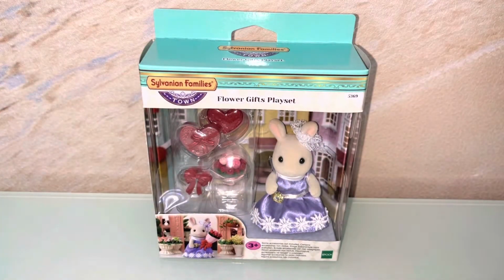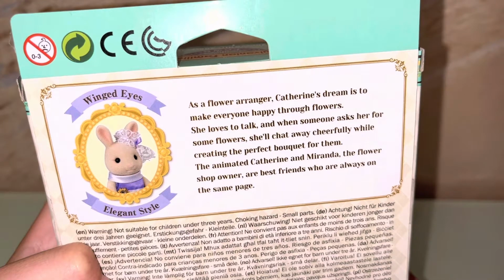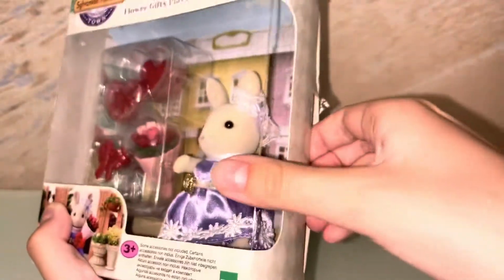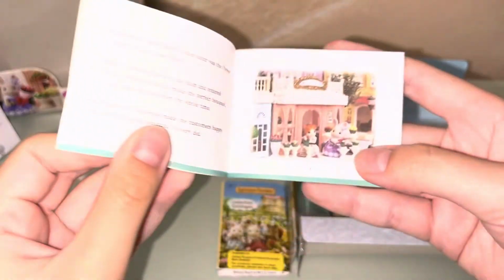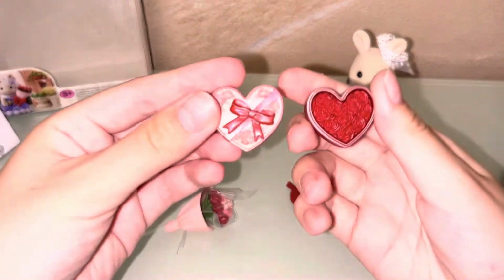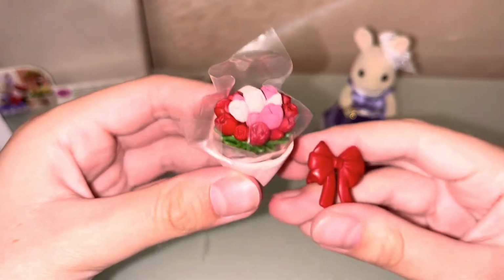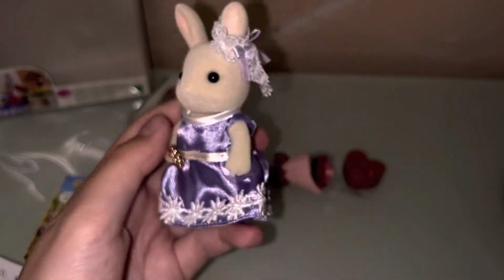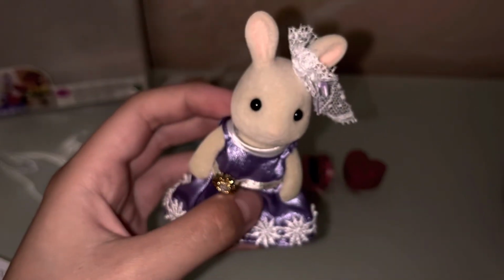Sylvanian Families / Calico Critters Town: Flower Gifts Playset - UNBOXING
Hi everyone!👋

And today I'm unboxing the Town Series Flower Gifts Playset from Sylvanian Families (Calico Critters)!🌹